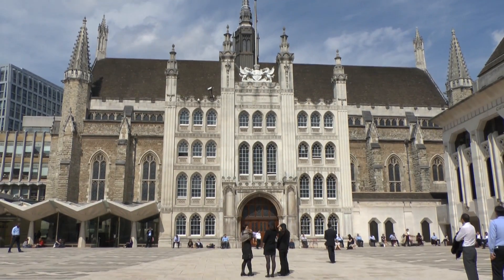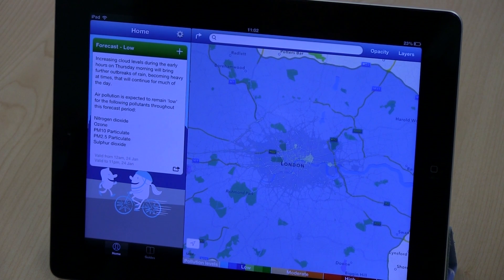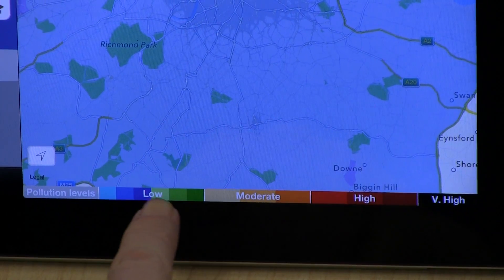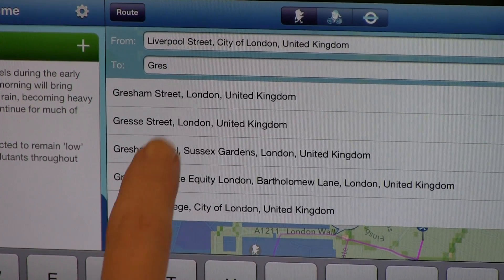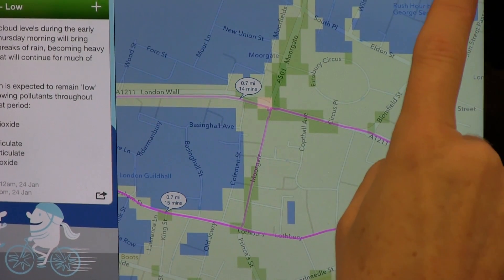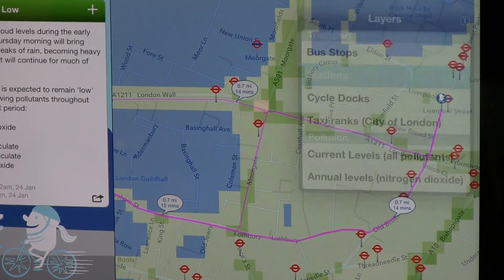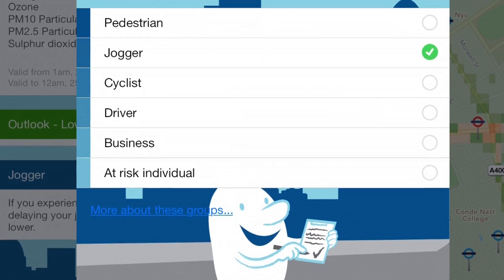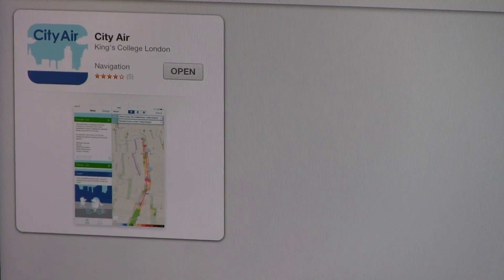CityAir App - the healthiest way around London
The City of London Corporation has teamed up with King's College London to develop a smart phone App that will automatically notify you when levels of pollution are high in certain parts of London. The App also lets you know what you can do to avoid it.